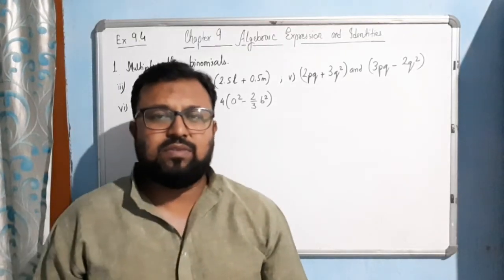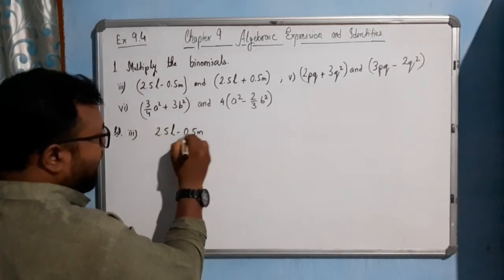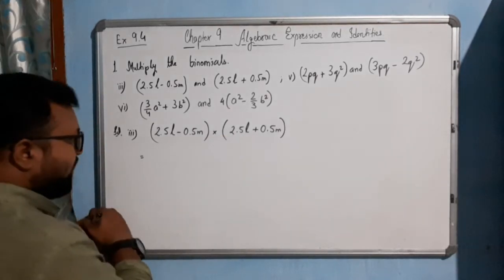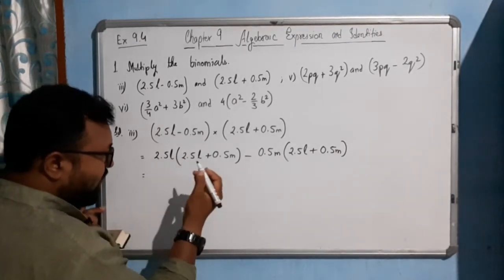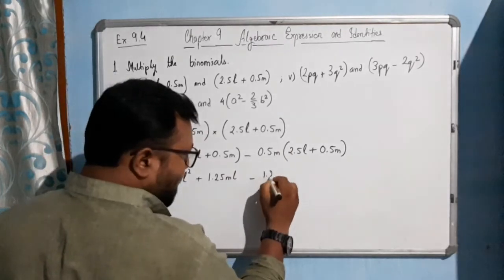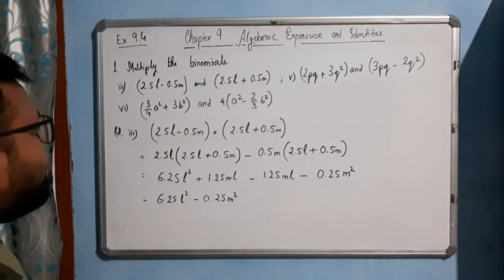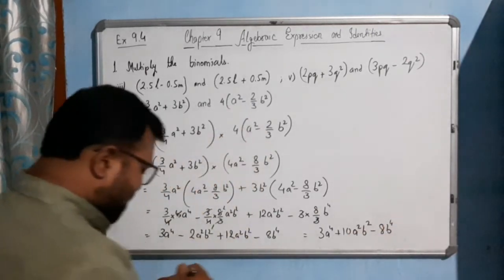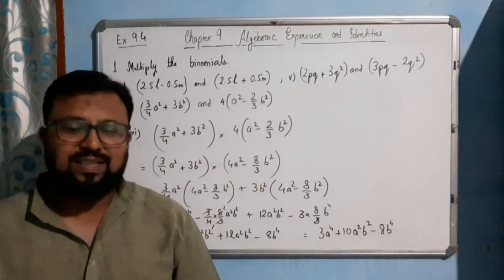Class 8 Chapter 9 Algebraic Expression and Identities/ Exercise 9.4/ Q.1 iii), v) and vi)/ ncert.mp4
Solution to Q.1 iii), v) and vi) of Exercise 9.4